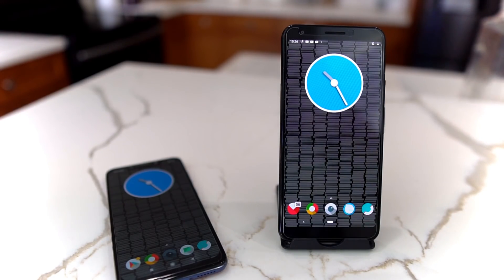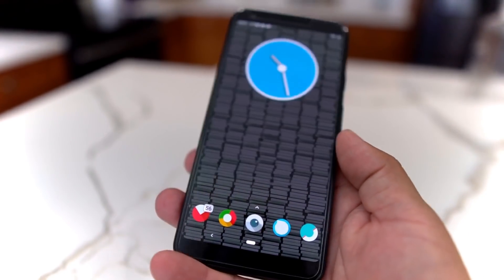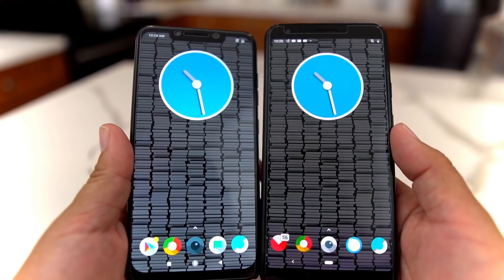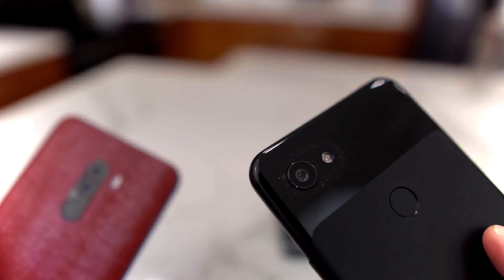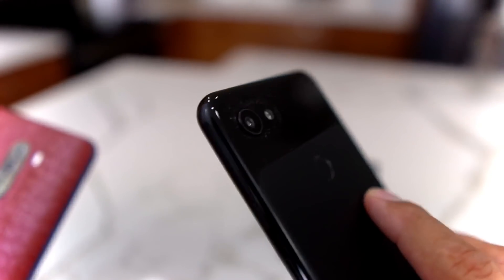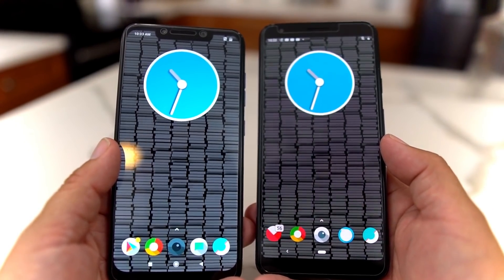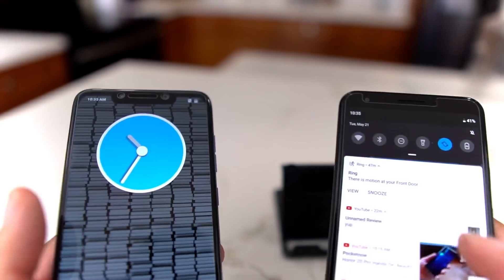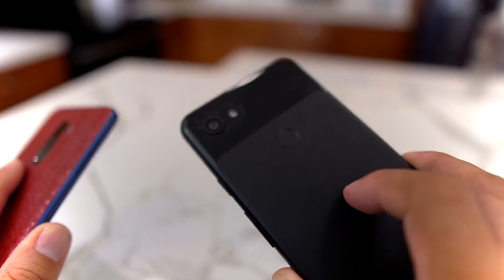Pocophone F1 vs. Pixel 3a XL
The Battle of the Legendary Pocophone F1 vs. the New Kid on the Block the Google Pixel 3a XL

wallpapers called books on the Walli app
icons are called Let It Be
Nova Launcher
Widget from KWGT - Stock Analog from Ansari Widgets

Pixel 3al XL Black

Pixel 3a XL - White

Pixel 3a XL - Purple